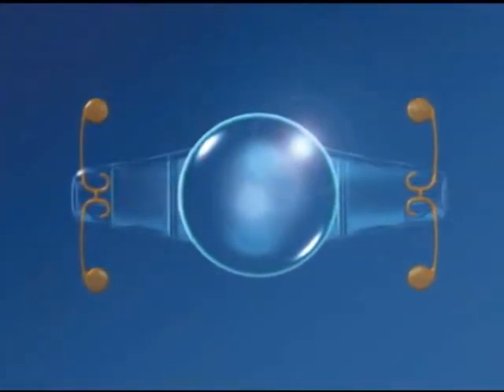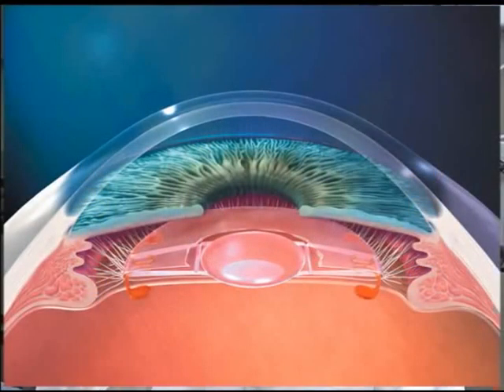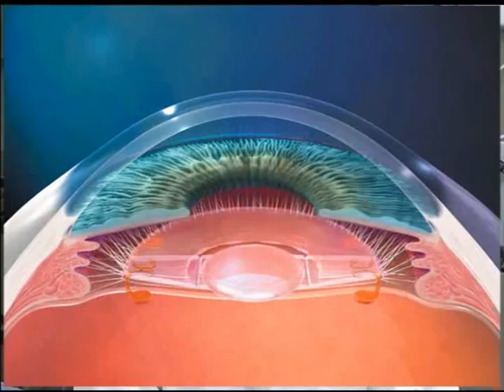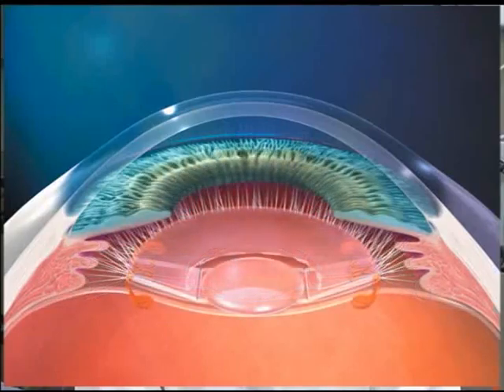Crystalens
Dr. Moshirfar describes the Crystalens, what it is used for, and who is a candidate for it.